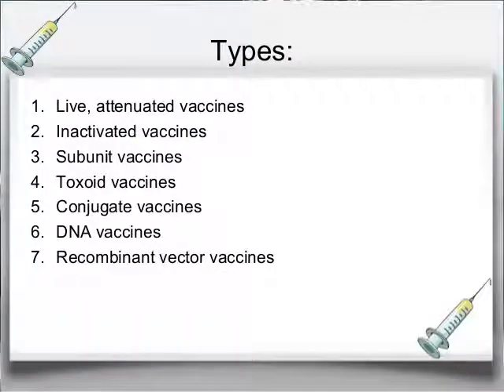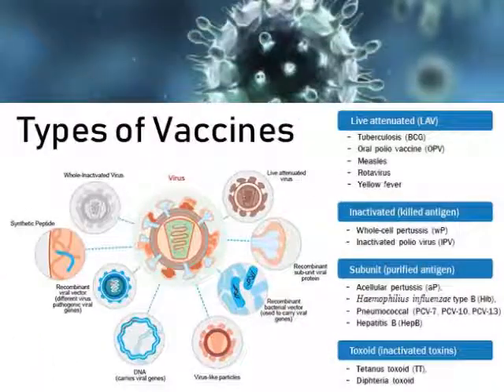Virology, 6th Lesson, Prophylaxis and therapy